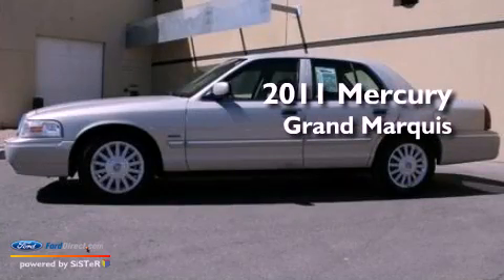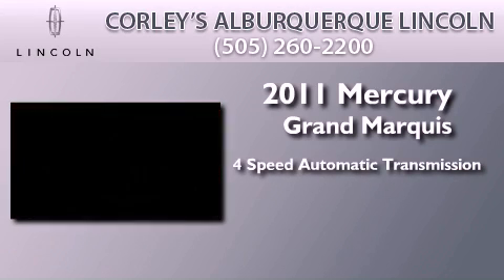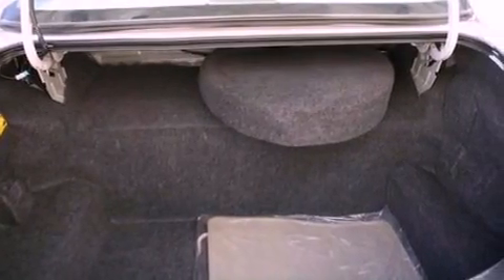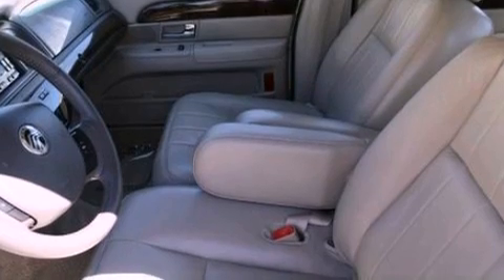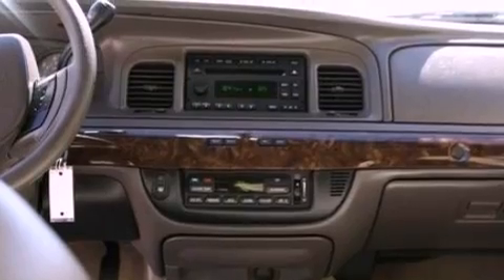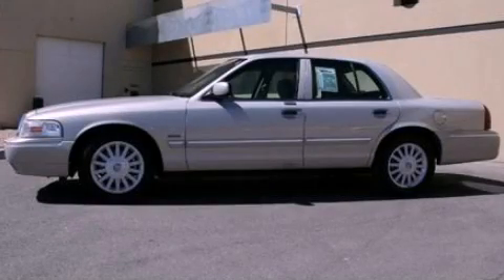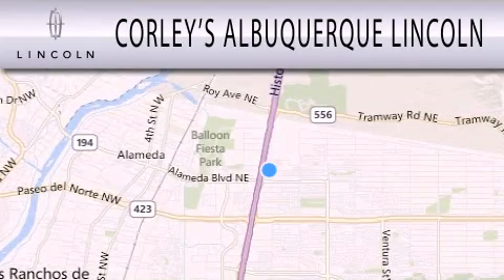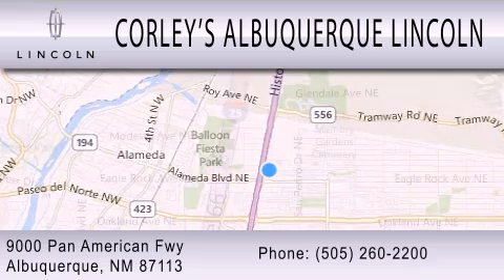2011 MERCURY GRAND MARQUIS Albuquerque NM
Year : 2011
 Make : MERCURY
 Model : GRAND MARQUIS
 Engine : 4.6L V8 16V MPFI SOHC FLEXIBLE FUEL
 Trans . : 4-SPEED AUTOMATIC
 Exterior : SMOKESTONE METALLIC
 Miles : 31,692
 Interior : MEDIUM LIGHT STONE
 Stock : P2649